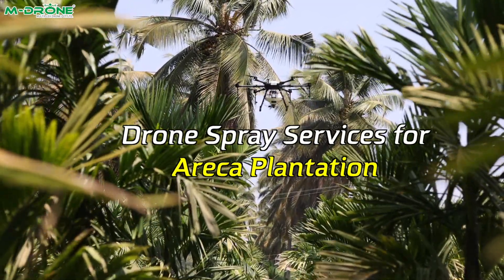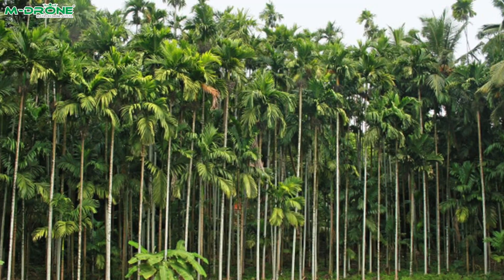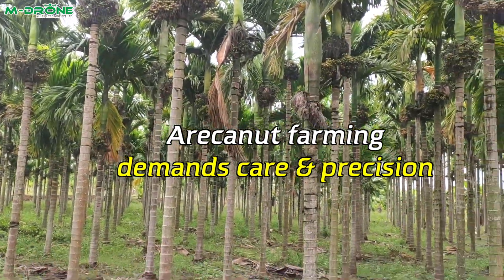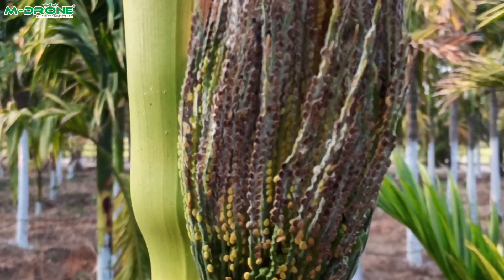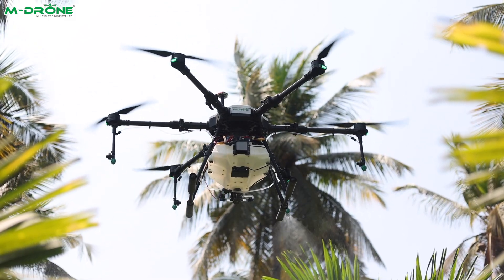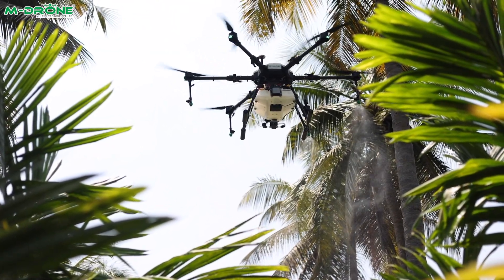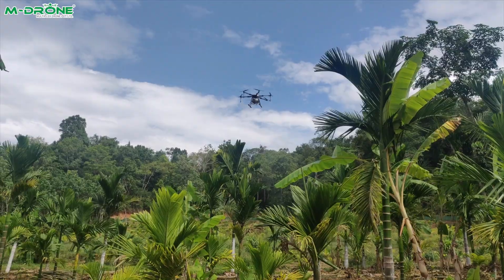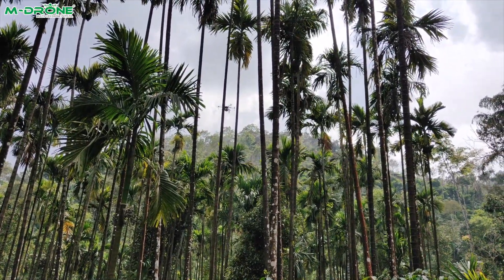Drones for Arecanut Spraying | DGCA Type Certified Agricultural Spraying Drone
Multiplex Drone Services offer a cutting-edge range of agricultural drone models meticulously crafted with high-strength carbon fibers and aerospace-grade aluminium. These drones, equipped with advanced flight controllers and GPS modules, efficiently cover one acre in 8 to 10 minutes, using 10 litres of inputs for field crops and 20 liters for plantation crops.
Harnessing drone technology, farmers benefit from significant reductions: 30-35% in input consumption, 90-95% in water usage, and a remarkable 90% in time savings. Operator safety sees a substantial boost to 99% compared to traditional methods. These versatile drones handle crops from cauliflower to towering Areca trees, showcasing their effectiveness over 50,000 acres across 8 Indian states. Multiplex Drone Services delivers a complete "Total Solution" for agricultural spraying, ensuring heightened efficiency and productivity in farming.

To avail spray services contact our customer support number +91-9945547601

To purchase the drone, contact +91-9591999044